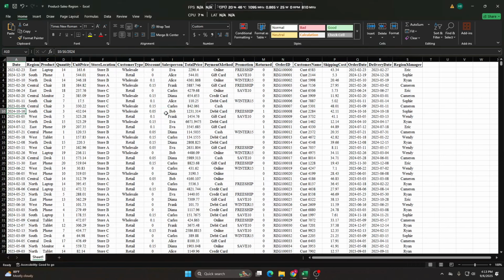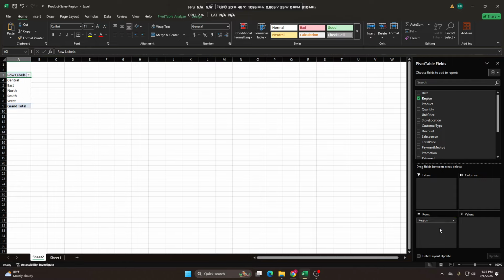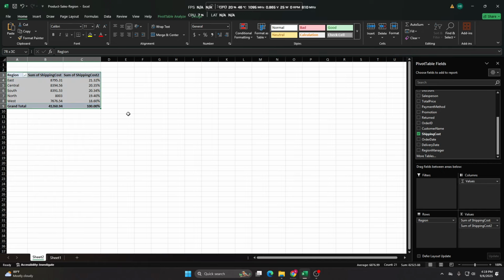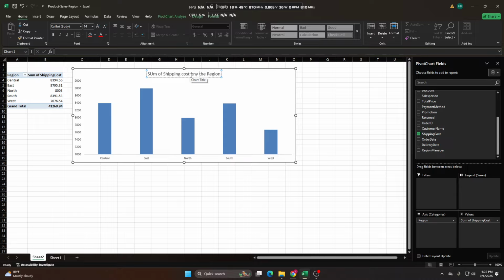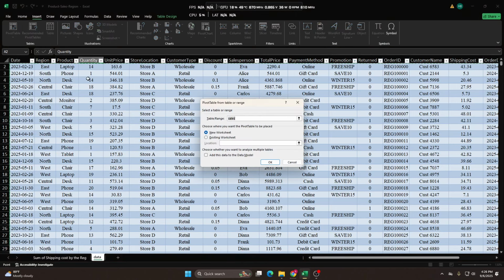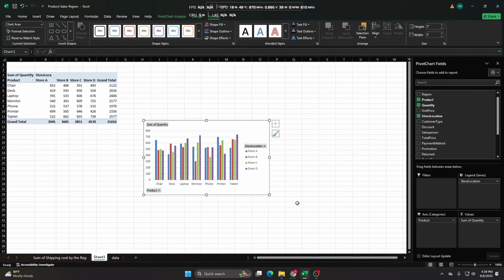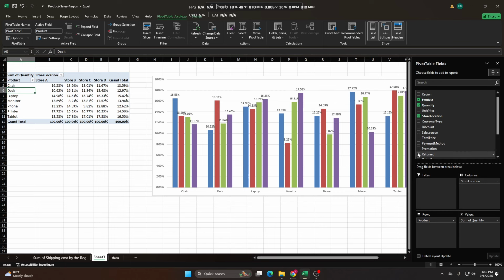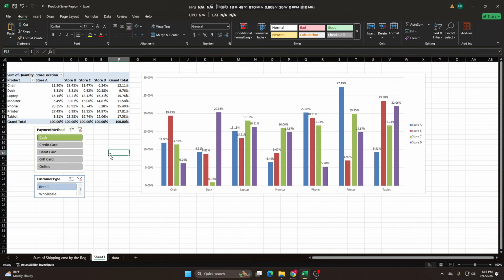PIVOT TABLE (EXPERIMNET 1)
"Learn how to create Pivot Tables in Excel with this simple experiment. In this tutorial, I demonstrate how to make a bar chart from a Pivot Table and build a two-variable clustered column chart. Perfect for beginners who want to understand data visualization in Excel using Pivot Tables."